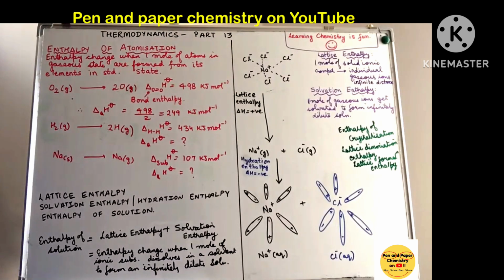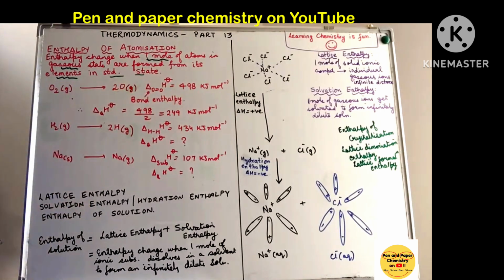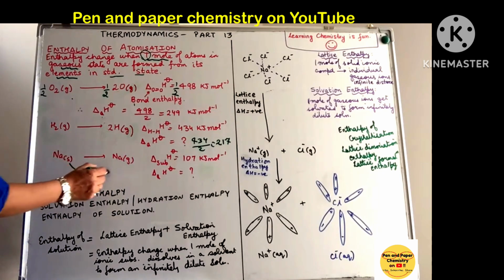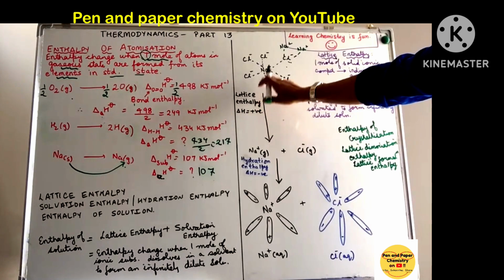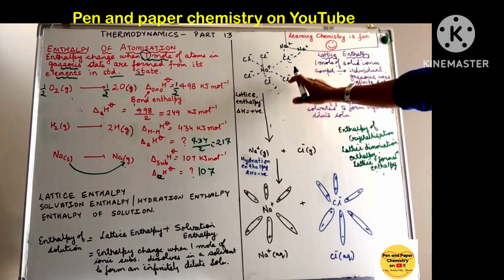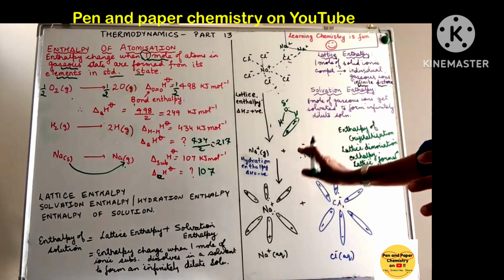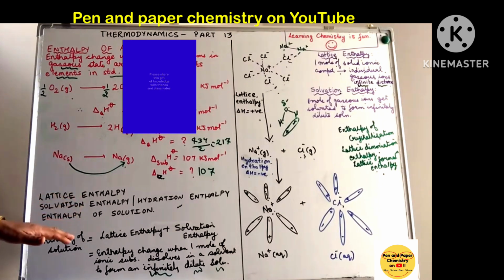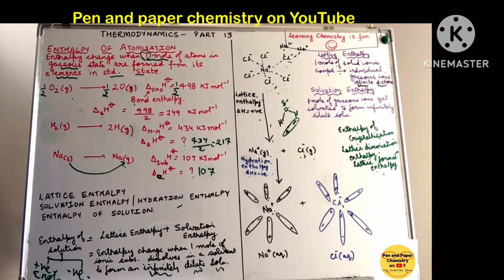THERMODYNAMICS PART 13-- solvation enthalpy, hydration enthalpy and lattice enthalpy